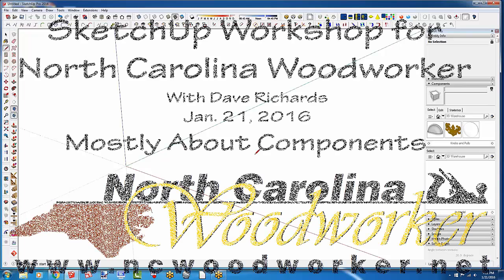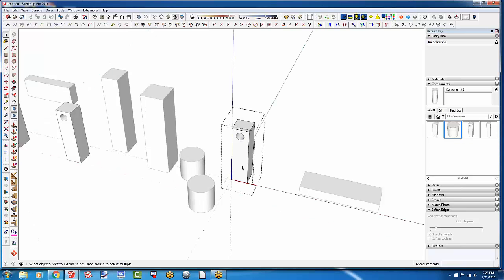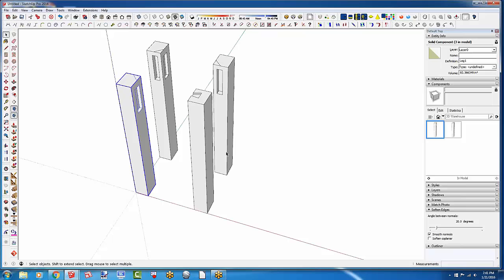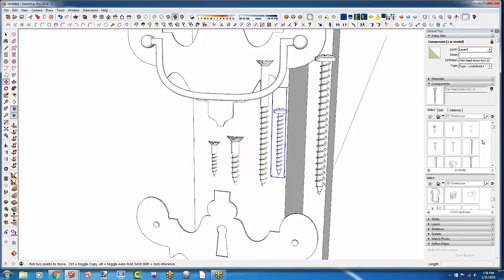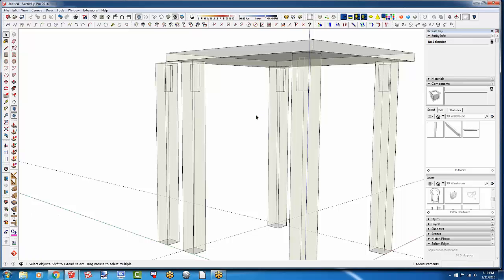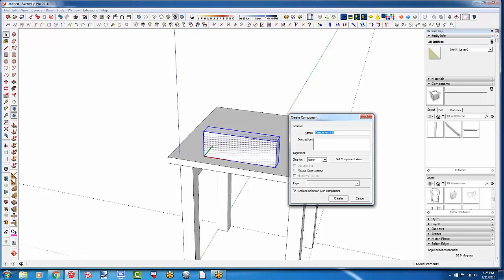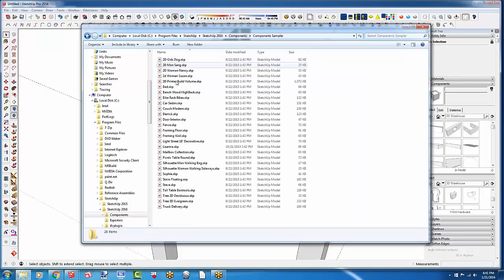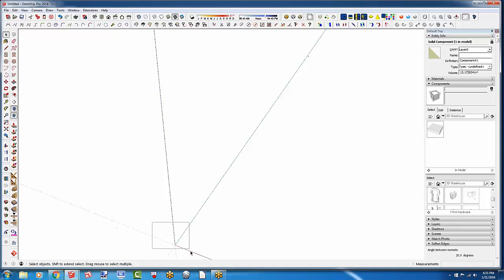NCWW SketchUp Workshop